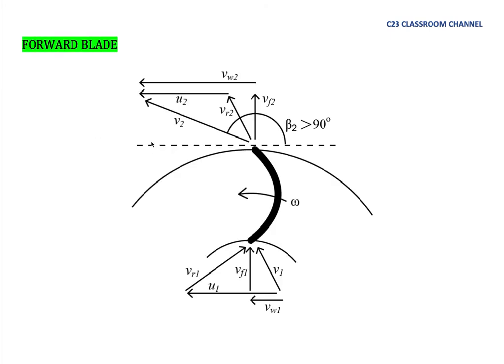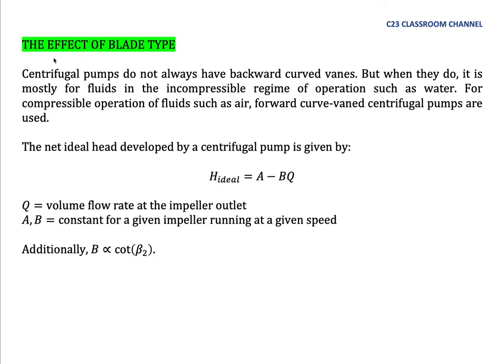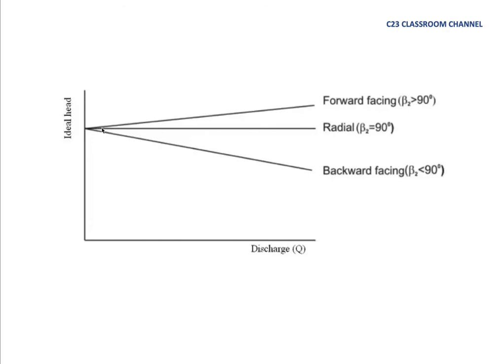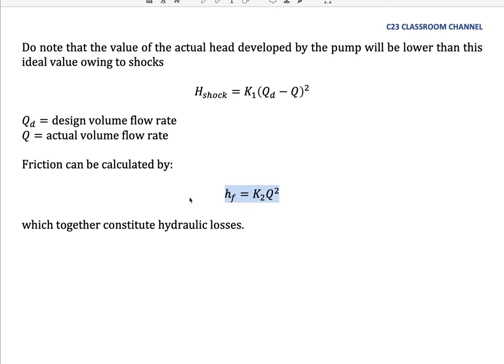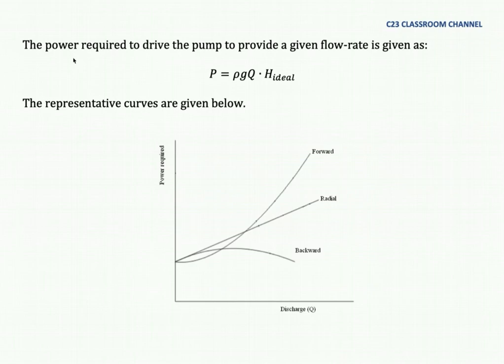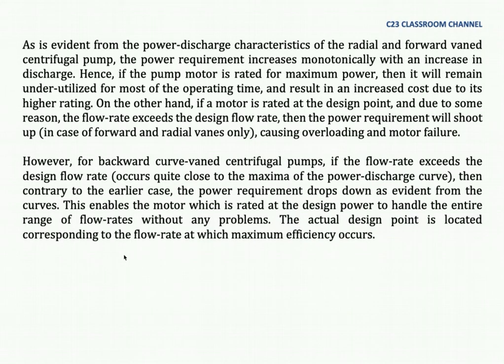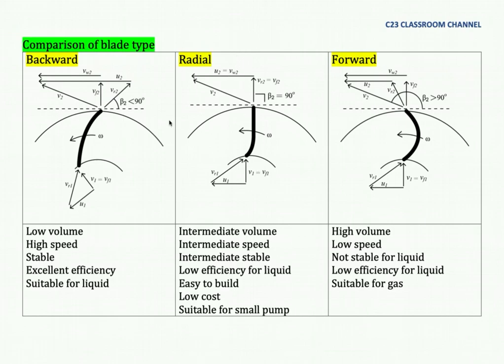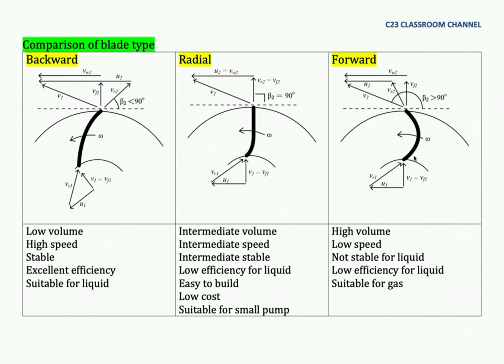Centrifugal Pump Lecture Series 05 - Comparison of centrifugal pump blade